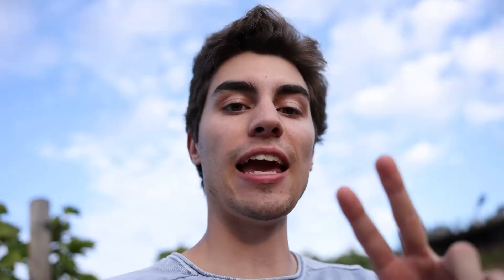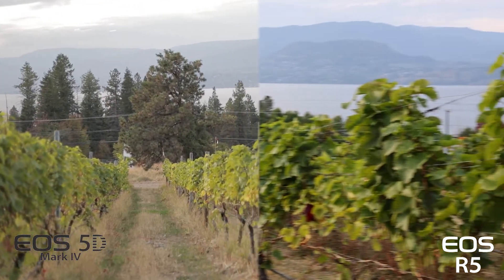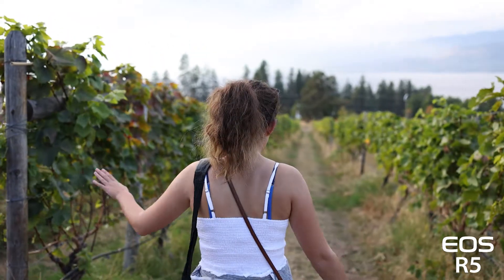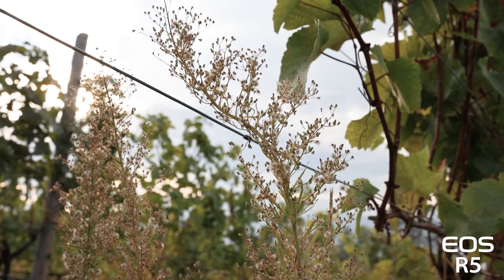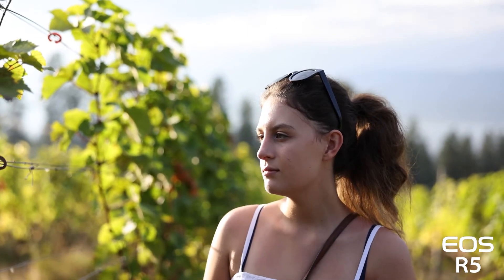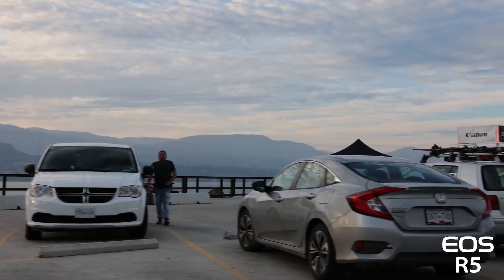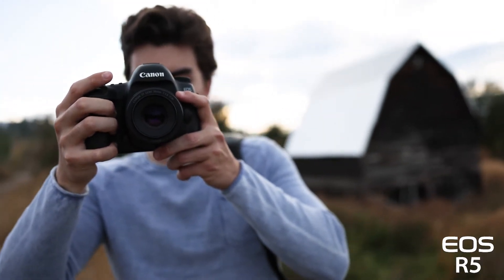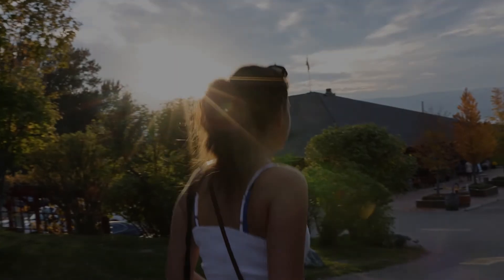Canon R5 vs 5D mark IV - Video Comparison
Yesterday, I had the amazing opportunity to try out the new Canon r5 mirrorless camera! this thing IS A BEAST.
In hindsight, I should have put the r5 into clog as the default profiles on the r5 seemed to be very saturated and had more contrast.